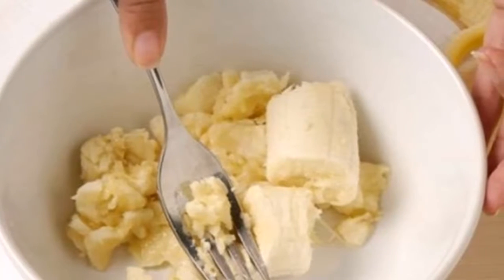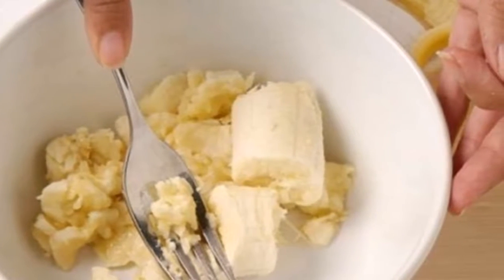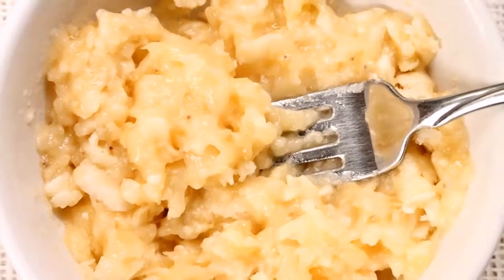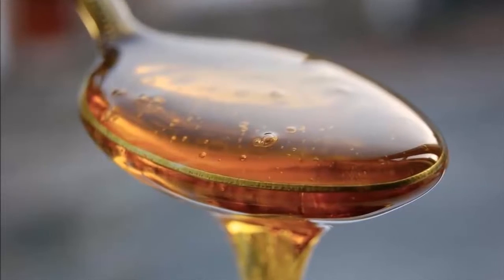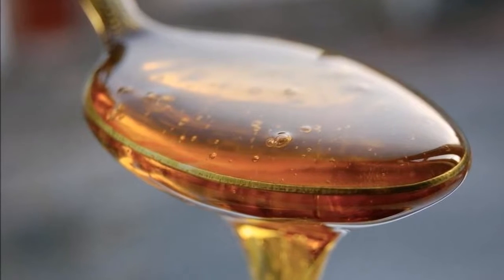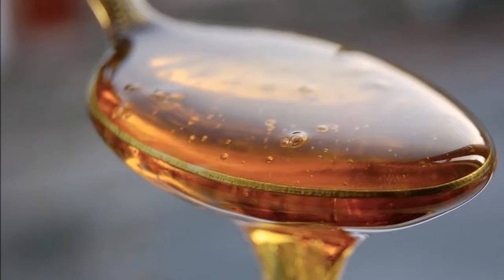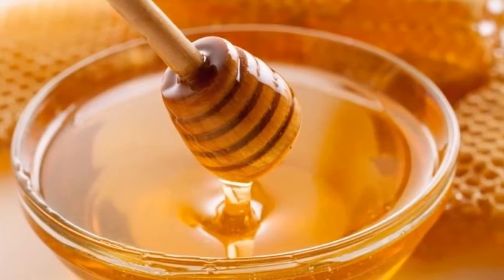Smash a banana and add these 2 ingredients; Look what happens shortly after